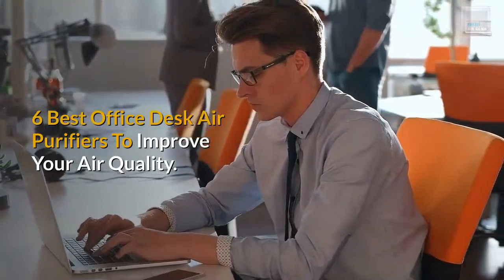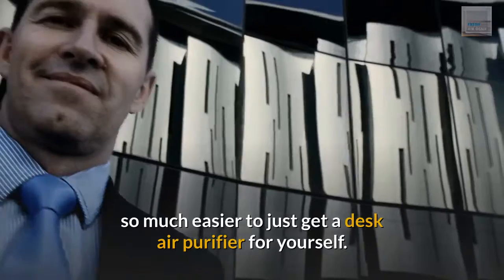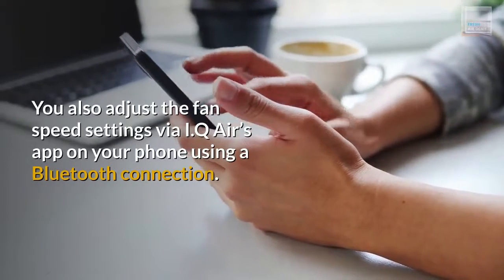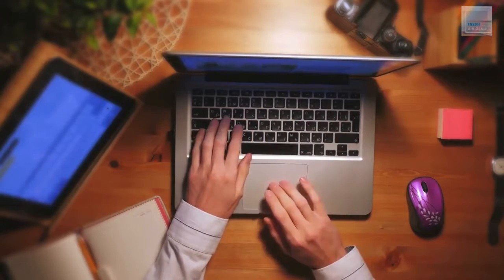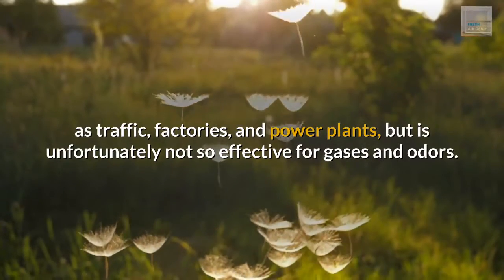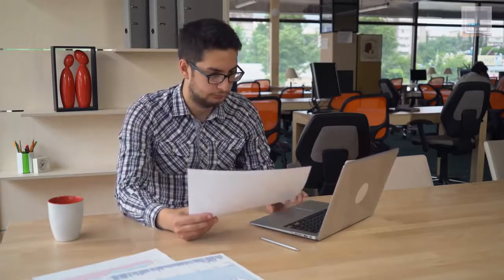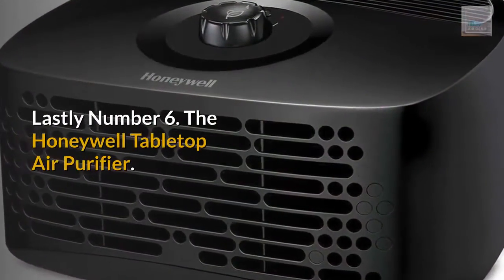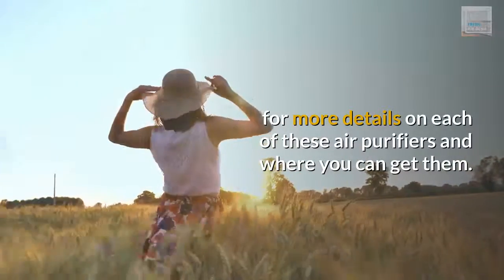6 Best Office Desk Air Purifiers That Can Improve Your Air Quality Instantly!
A lot of open space cubicle-type office spaces rely on large commercial air-conditioners to provide workers with adequate indoor air quality but unfortunately, it's not enough to keep office pollution levels down.
Even with air conditioning office space air is still contaminated by various air pollutants ranging from all kinds of chemical and organic odors to bacteria, dust, and allergens.
Now if you are among the few who are aware of the dangers you know that the only way to get rid of these contaminants is to use an air purifier. However most offices do not have air purifiers.
You could try to get your manager or boss to install one but it's so much easier to just get a desk air purifier for yourself. Accordingly, based on my thorough research of what's available online, here are 6 desktop air purifiers worth considering.
Number 1. The IQAir Atem Personal Air Purifier.
IQAir’s new and innovative Atem is the only personal air purifier to provide unique Hyper HEPA filtration. This is possibly the most effective HEPA air filtration available.
Placed on your desk, the Atem can deliver a stream of up to 99% purified air to the breathing area around your desk.
The Atem operates with minimal noise and touch-point controls enable you to easily adjust it across 3 whisper-quiet fan speeds. You also adjust the fan speed settings via IQAir’s app on your phone using a Bluetooth connection.
The Atem is special in that it creates a clean air bubble around you rather than just blowing air all the room. It features can be summarized as follows:
The main challenge with the Atem is that it does not deal with odors and gases effectively as it has no activated carbon filter.
Regardless, you should go for this air purifier if gases and odor are not your source of poor air quality in around your office desk.
2. The Amaircare Roomaid Mini.
Next on the list is the Amaircare Roomaid Mini. This is an outright HEPA activated carbon combo air purifier. It is small and will fit easily on your office desk.
The Amaircare provides up to whopping 250 square feet in coverage for a desk air purifier.
It removes large particles such as vehicle emissions, pollen, dust mite, insect carcasses and feces, and diseases causing fungi from the air amongst others. Its carbon filter captures volatile organic compounds, gases, and odors.
3. Wynd Plus Bundle.
You can use the Wynd air purifier pretty much anywhere in addition to your office desk.This purifier comes with a real-time air quality tracker that you can link to an app on your phone and monitor your air quality from remotely.
The Wynd Air Purifier traps particulates such as pollen, pet dander, bacteria and industrial pollution particulates from sources such as traffic, factories, and power plants but is unfortunately not so effective for gases and odors.
The Wynd air purifier is good enough to use as an office desk air purifier and will provide you with much needed clean air.
4. GermGuardian AC4100 3-in-1 Desktop Air Purifier.
In addition to a HEPA and an activated carbon filter, the Germ Guardian air purifier also comes with an ultraviolet light compartment that kills airborne mold spores, germs, viruses, and bacteria.
It is designed to fit well on tabletops and desks and any small space and provides sufficient coverage to give you clean air around your desk.
The only thing missing with the GermGuardian desktop air purifier is additional smart features beyond filter change warnings.
5. The Air Oasis AA250NGFU Air Angel Air and Surface Sanifier.
The Air Angel is one of the few if not the only proper P.C.O desk air purifier you are going to find on the market.  It uses Nano advanced hydrated photocatalytic oxidation technology, germicidal UV light, washable stainless steel filter, and an ion generator.
It’s a very low maintenance device and can go a year without being maintained.
The Air Angel removes up to 99% odors, destroys up to 99% germs, and eliminates up to 99% air allergens.  The Air Angel, however, falls short when it comes to smart features.
Lastly Number 6. The Honeywell HPA020B Tabletop Air Purifier.
The Honeywell Tabletop purifier is yet another activated carbon HEPA Air Purifier. It can capture up to 99.9% of microscopic allergens of 0.3 microns and bigger from the air that passes through its filter.
It also has a filter replacement indicator and it can clean a space of up to 80 square feet. Its pre-filter replacement is however quite high maintenance with filter changes needed at least every 3 months for it to perform optimally.